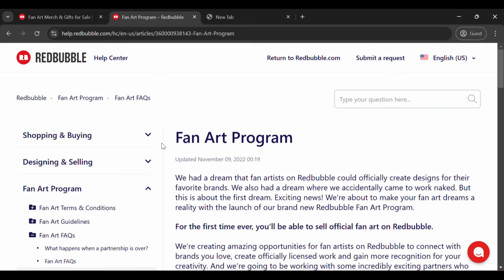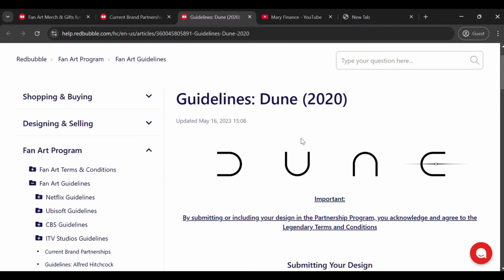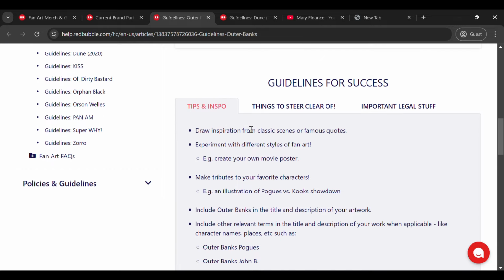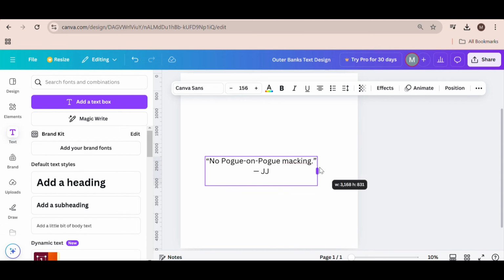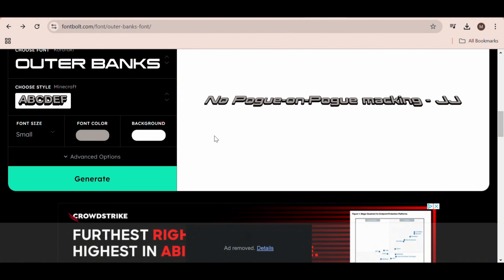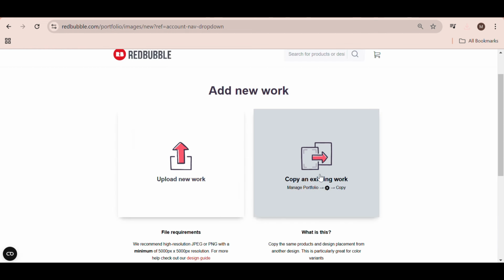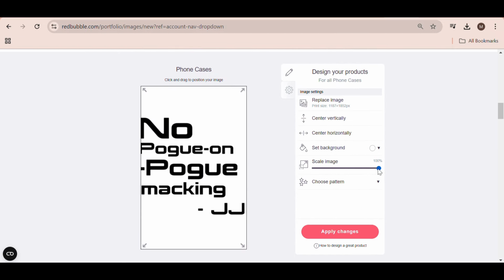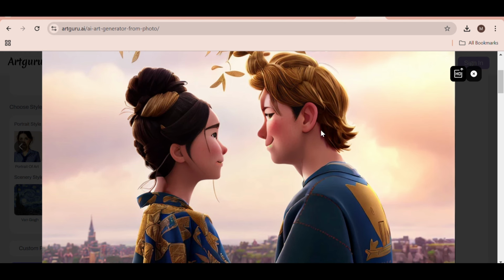Get Your First Sale on Redbubble with Fan Art | Beginner Tutorial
Hey everyone! This video is a Redbubble one! I go through the entire process I take in order to make fan art for the Redbubble Partner Program.  You don't need to have amazing art skills to become a Redbubble fan artists and I am the proof. In this video I show you two methods of creating fan art. On text-based and one using an AI image converter. I have used both of these methods and have had designs accepted to the Fan Art program.